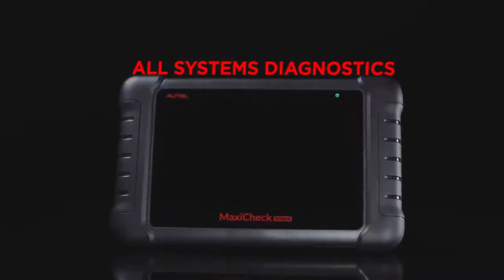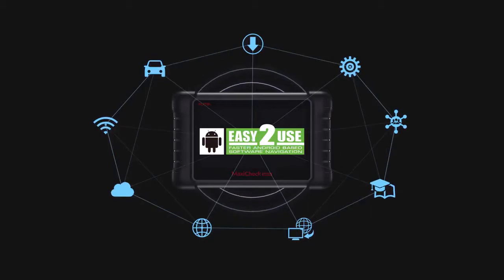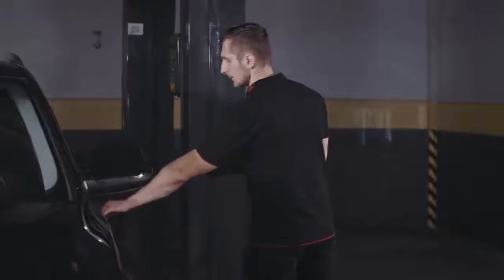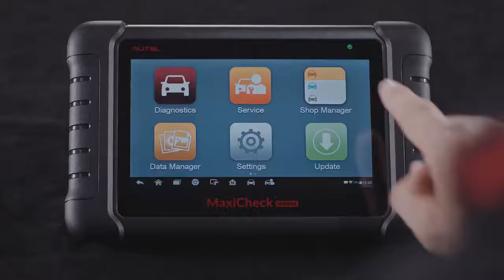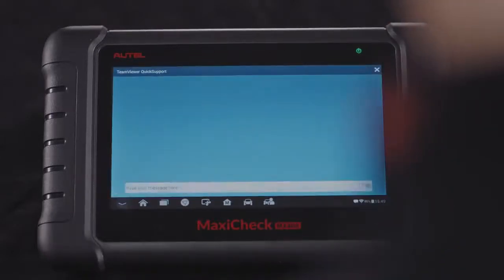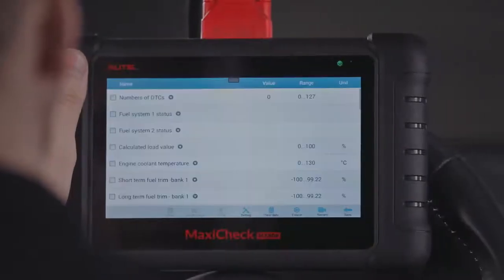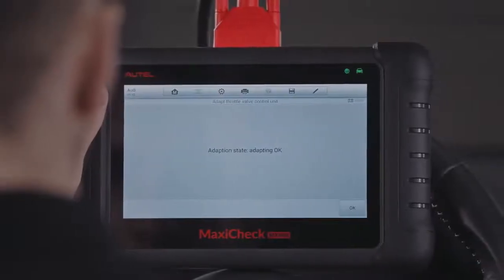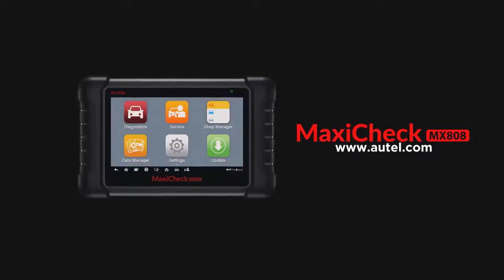Autel MaxiCheck MX808 All System Diagnostic Tablet Scaner Promotional Introduction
Autel MaxiCheck MX808 Android All System Diagnostic & Service Tablet Scan Tool
Highlights:
1. Original Autel Brand Tool, High Quality
2. Update online lifetime for free
3. Autel MX808 has the features and functions of the older MD802 and the MaxiCheck Pro combined into one Android-based tablet that offers more service functions than the either of the older units
4. MX808 provides you with superior special functions, including Oil Reset, EPB (Electronic Parking Brake), SAS (Steering Angle Sensor), BMS (Battery Management System), DPF (Diesel Particulate Filter), IMMO, and TPMS (Tire Pressure Monitoring System).